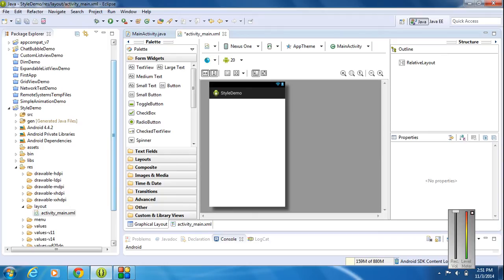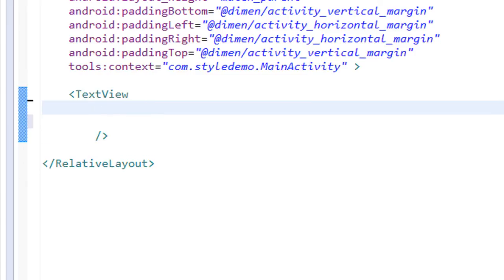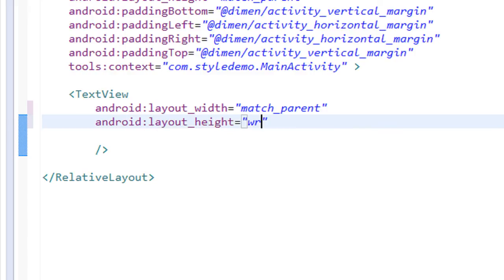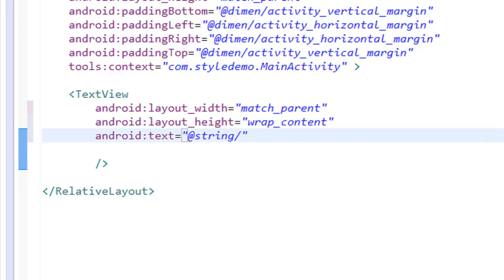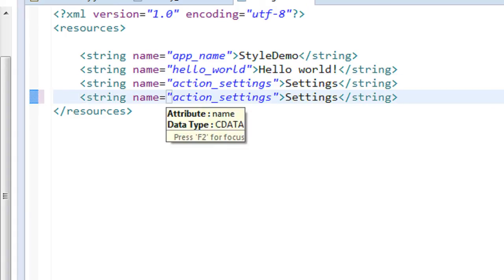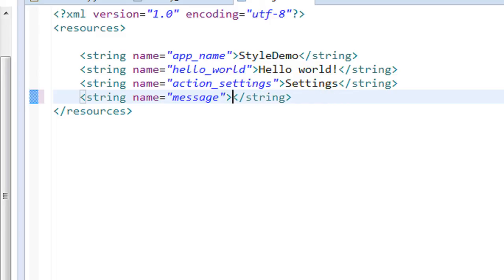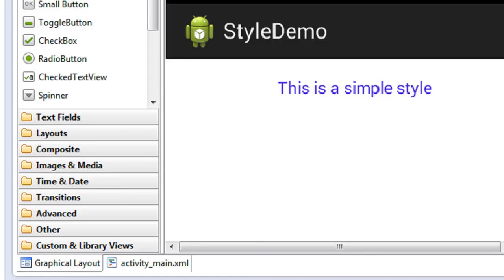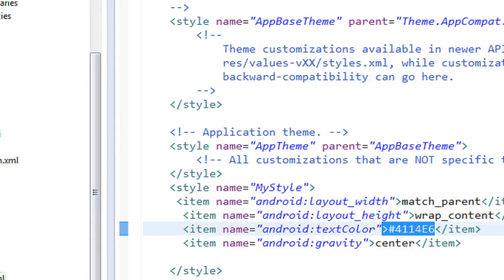Android tutorial for beginners - 104 - Working with styles and themes.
How to add styles and themes into an android application.